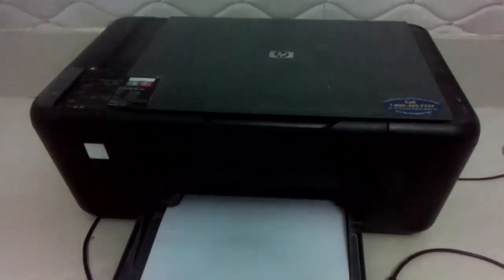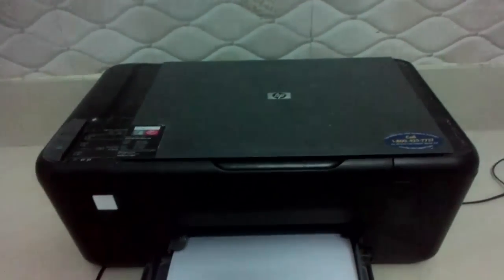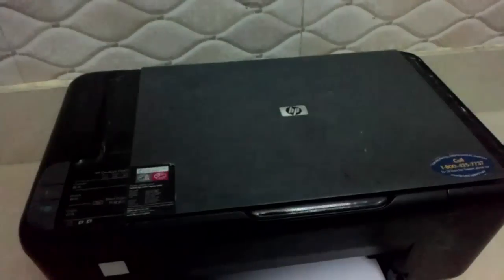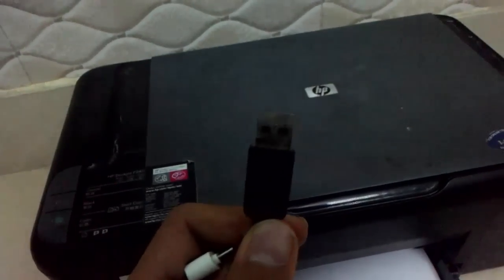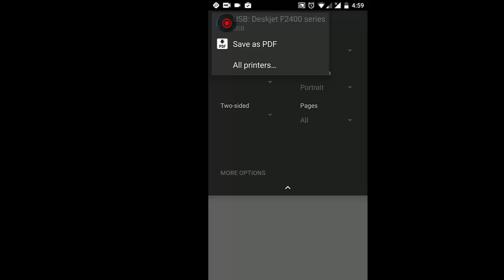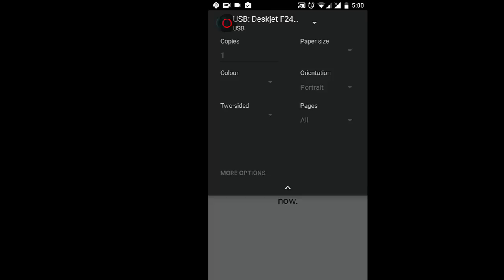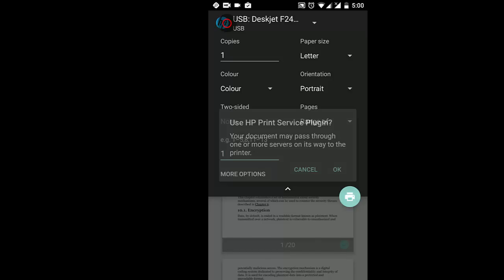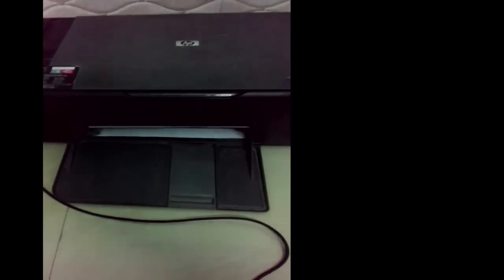How to print without PC using your mobile device and OTG ?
hi in this video i have explained on how you can use otg to print any document in a professional way .It takes a bit of time to print but you dont need to turn your pc on every time you print.I have printed a sample document to show you.
The same tutorial is valid for most brands!

PS:Sorry for bad quality audio i don't have professional equipments! :)

Buy honor 6x on amazon here
Grey 64gb

grey 32gb

Silver 64 gb variant
Silver 32 gb

Gold 32 gb